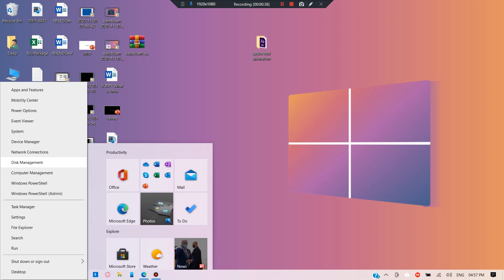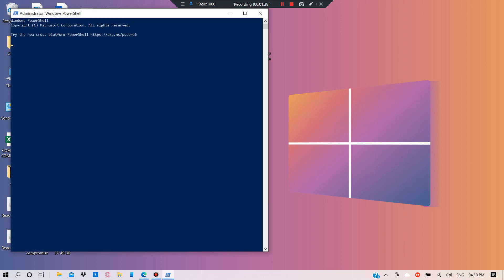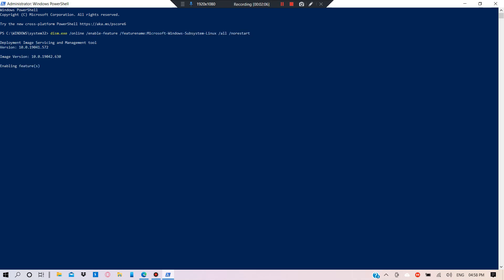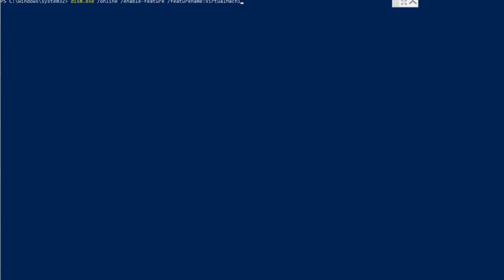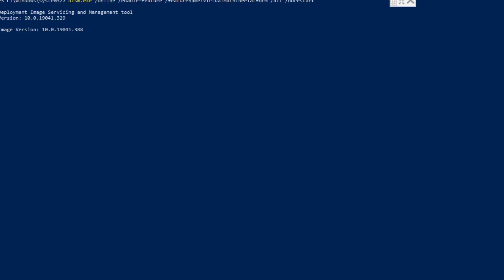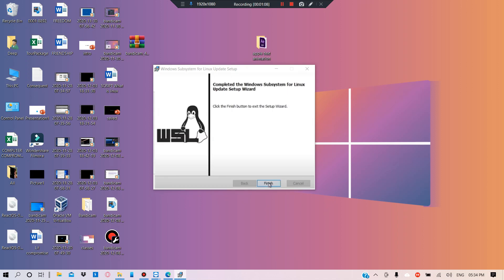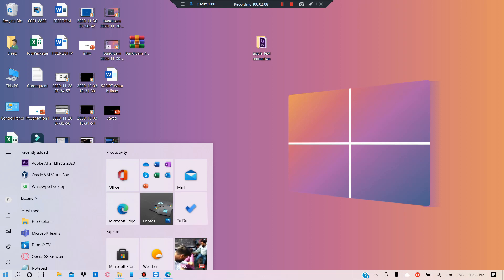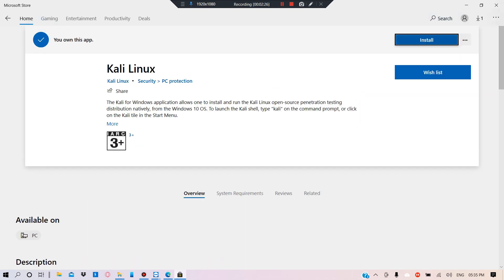How to install Kali Linux on Windows 10 using WSL2?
Install Kali Linux on Windows 10 in under 4 minutes (full tutorial) using WSL 2. (Windows Subsystem for Linux 2)

STEP 0- Remember to enable virtualization from BIOS.

1. dism.exe /online /enable-feature /featurename:Microsoft-Windows-Subsystem-Linux /all /norestart

2. dism.exe /online /enable-feature /featurename:VirtualMachinePlatform /all /norestart

4. wsl --set-default-version 2